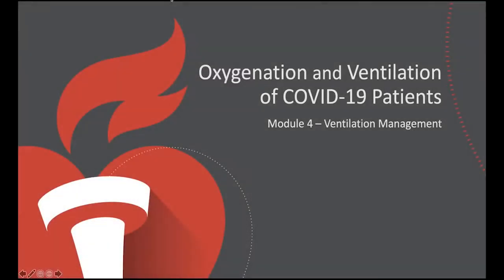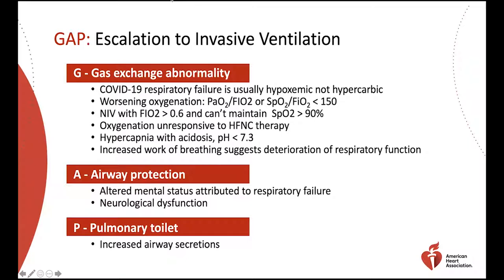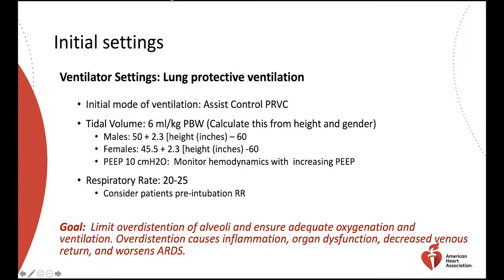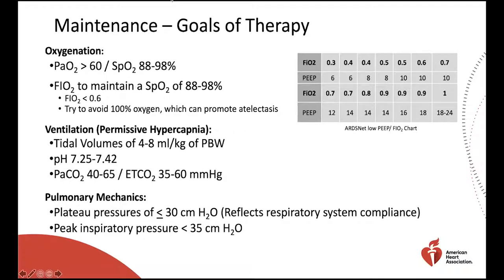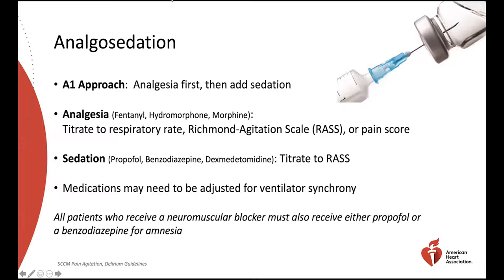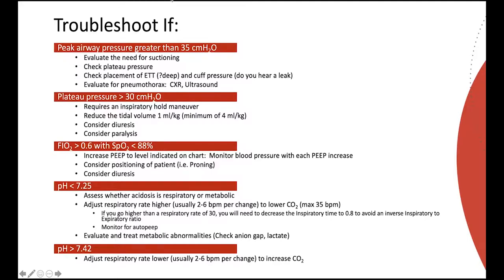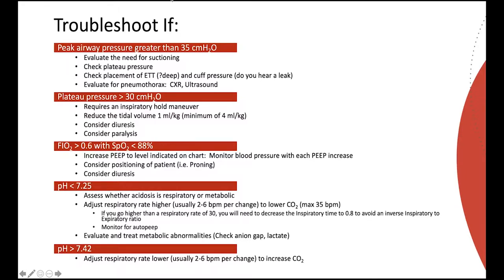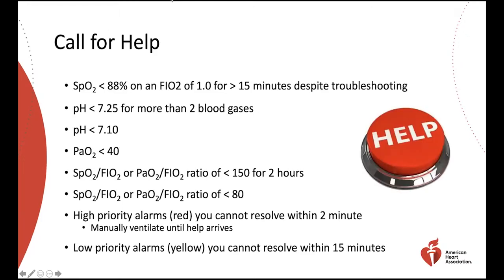Module 4 Ventilation Management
This module contains information about invasive ventilation (intubation) and management of COVID-19 patients. Topics include when to use invasive ventilation, analgosedation, tables and goals for therapy, and treatment recommendations for Refractory Hypoxemia.